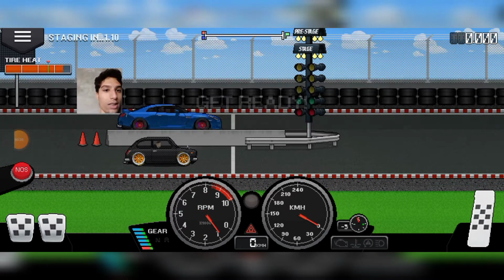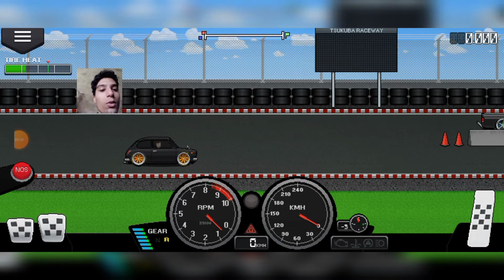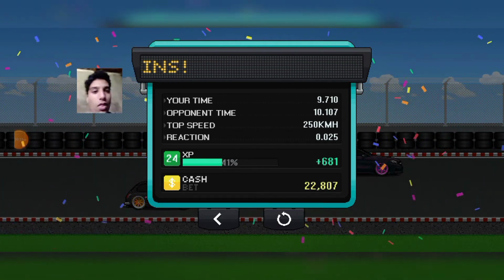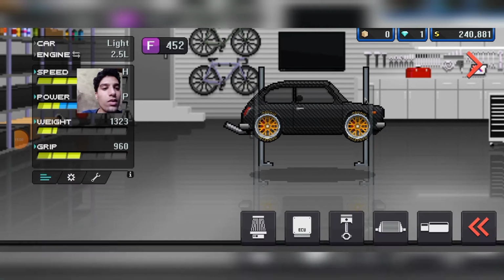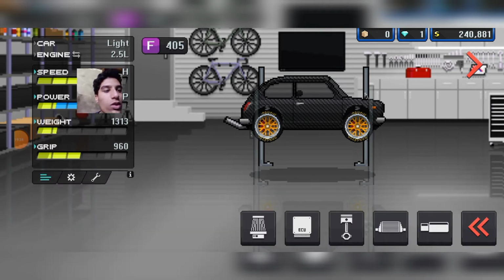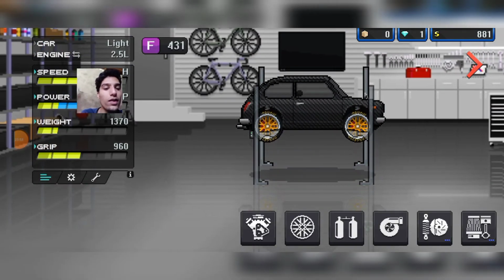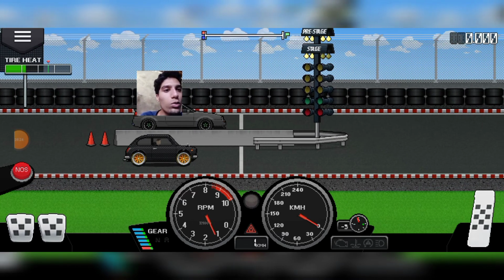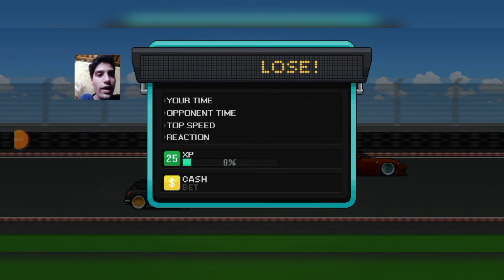Mastering Drag Expert Difficulty 1/4 Mile In Pixel Car Racer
Mastering Drag Expert Difficulty 1/4 Mile In Pixel Car Racer video is more practice towards the Light Cup tournament! Tuned this car up to D class and it looking quite quick.

Doing my Best is Always the Goal with my Gameplay videos!